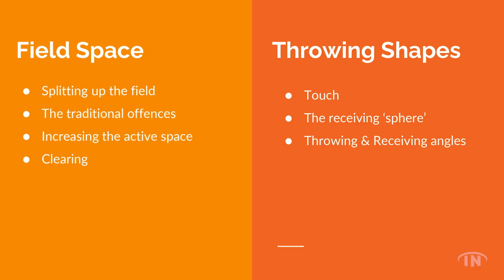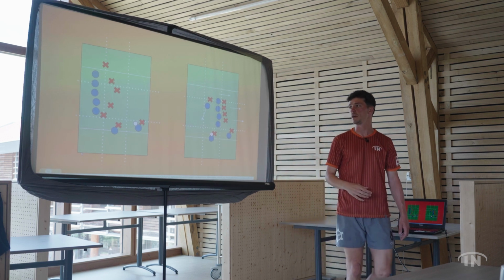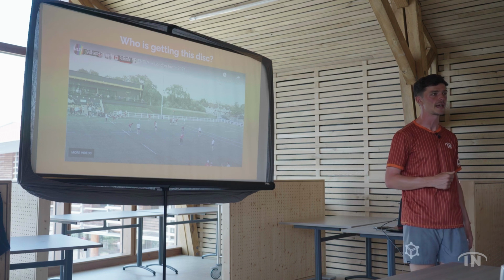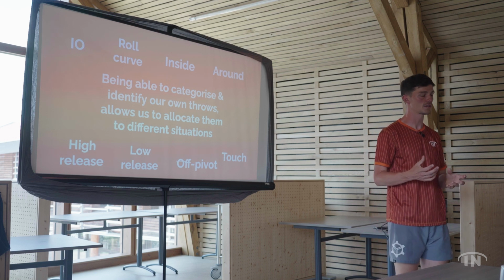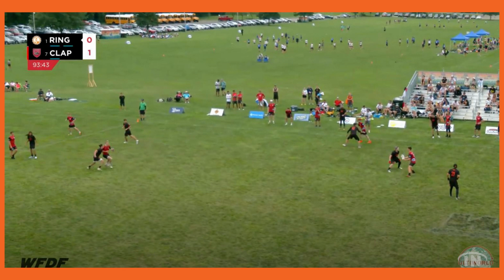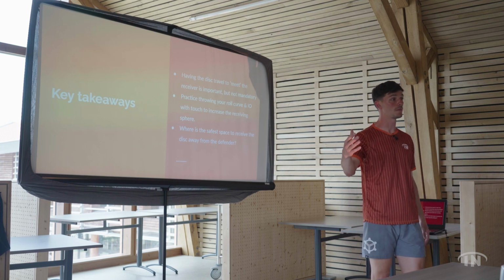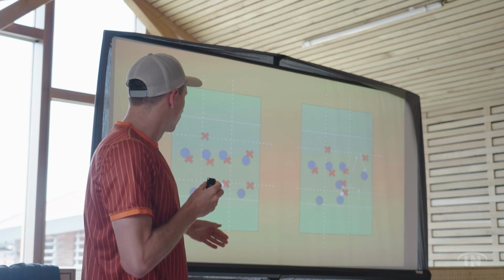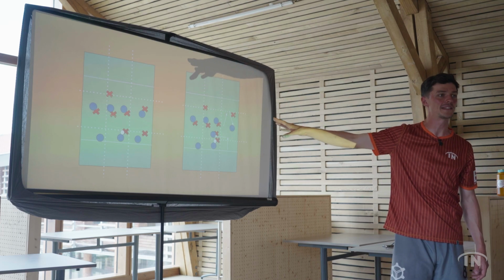Connor McHale - Fiels space and throwing shapes | Disc In Camp 2024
Join Connor McHale, Clapham and GB Ultimate player, in this exceptional session filmed during the Disc In Camp 2024, one of the most prestigious events on the European Ultimate calendar! 🥏 This camp gathers passionate players from around the world for a week of immersive training, community building, and celebration of the spirit of the game.

In this video, Connor shares his expertise and breaks down advanced strategies and techniques for Ultimate Frisbee:
✅ Breaking the field into strategic zones (thirds, vertical, and horizontal planes).
✅ Key concepts like "pull plays," the "receiver sphere," and "high-value options."
✅ The art of creating space through movements like clearing and handler cycling.
✅ Throwing techniques: angles, curves, touch, and managing wind conditions.

Whether you’re a beginner looking to improve or an experienced player aiming to refine your skills, this video is a must-watch to understand the intricacies of modern Ultimate, presented by one of the sport's top athletes.

👉 Disc In Camp 2024 is more than just a camp: it’s a community, a unique experience, and an incredible opportunity to learn from the best coaches and athletes in the game.